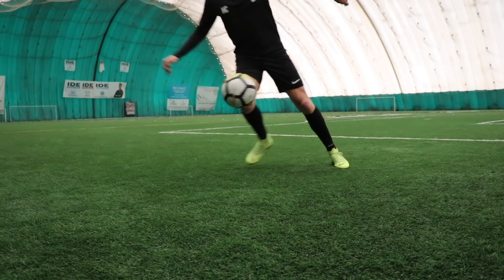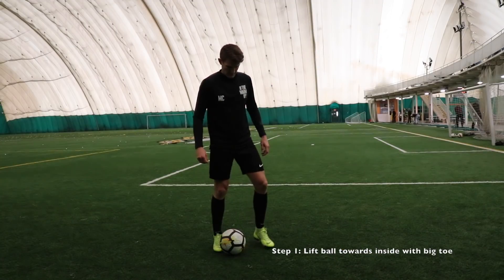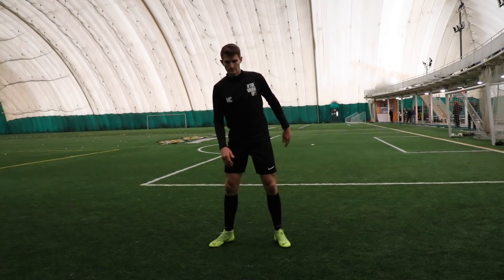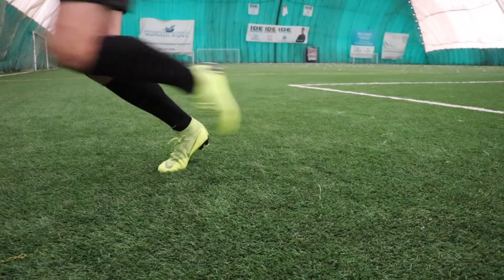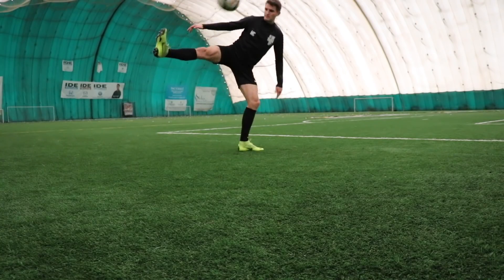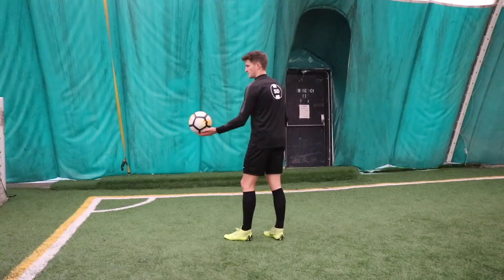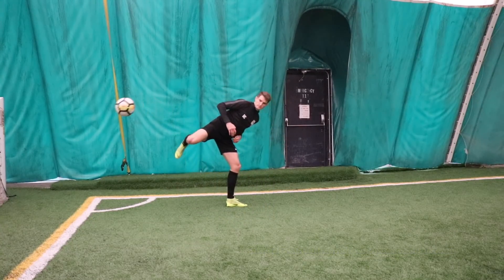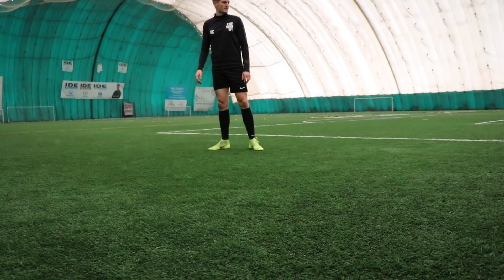5 Advanced Football Skills Tutorial | Learn These 5 Creative Moves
Learn these 5 advanced football skills to destroy defenders. These 5 insane skills are not as common in 11-a-side matches, but are great to try against your friends, in 5-a-side and in futsal matches. These skills are difficult at first, and require a lot of practice, but are a lot of fun and look great when you pull them off. These moves are mainly for fun, and a great way to enjoy the ball in creative ways.

If you're struggling with these moves, check out my 5 easy elastico moves before moving into these advanced variations

For training programs, apparel, and more; check out the 7MLC Training Wesbite